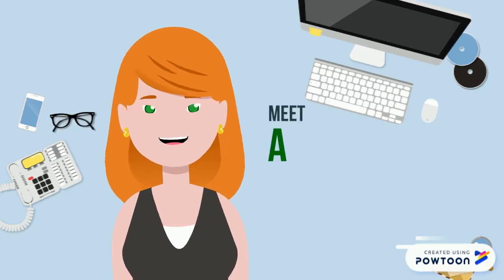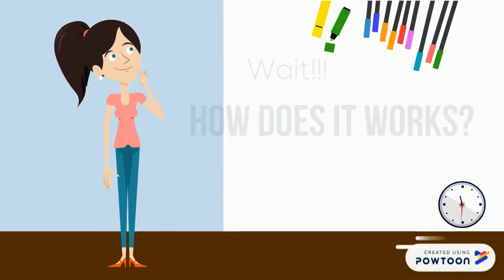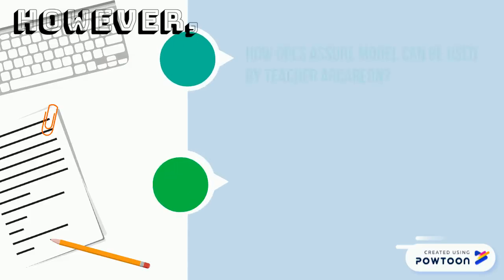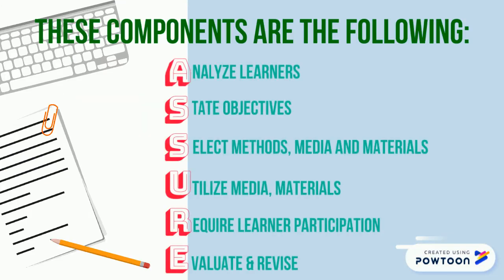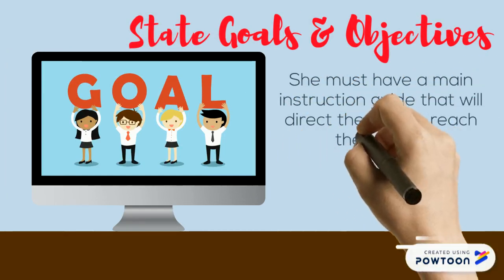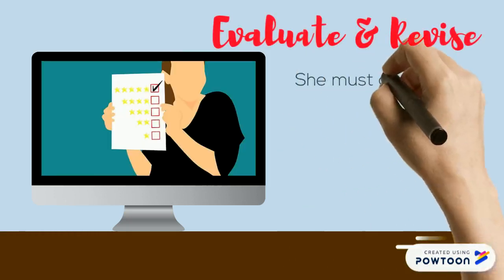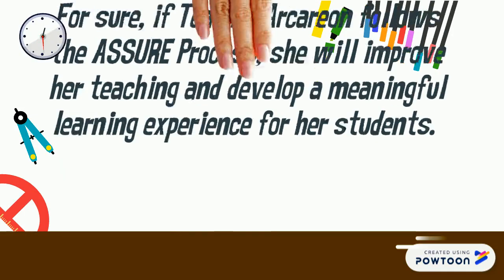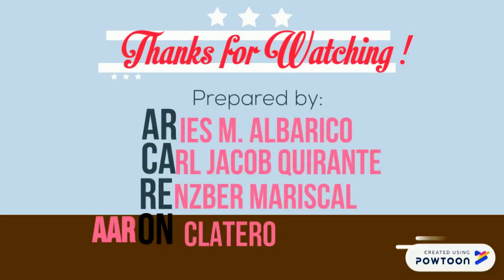Assure Model Digital Story